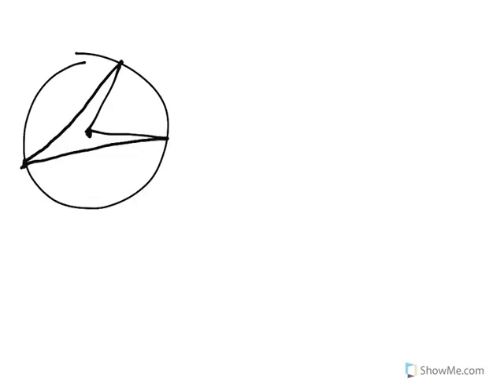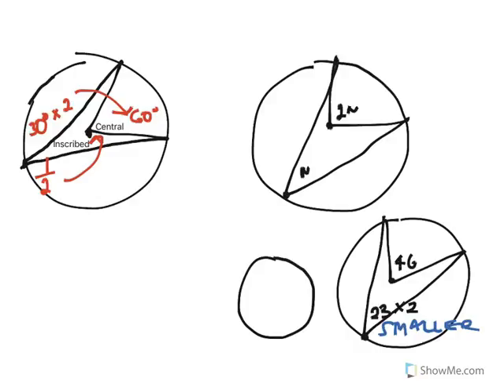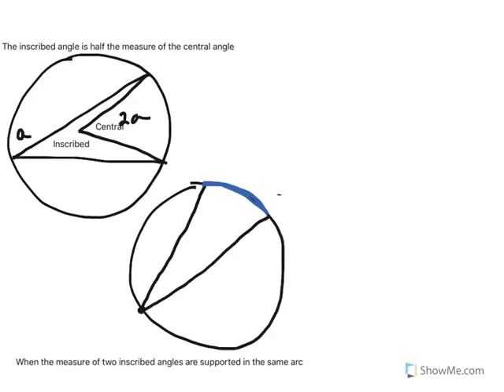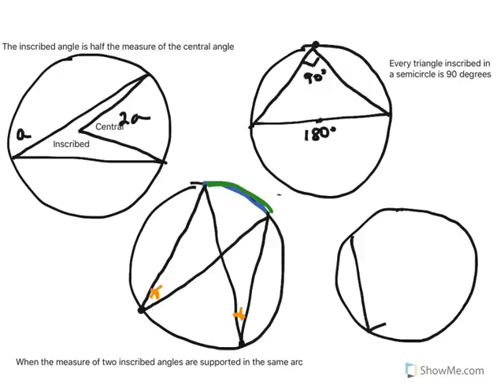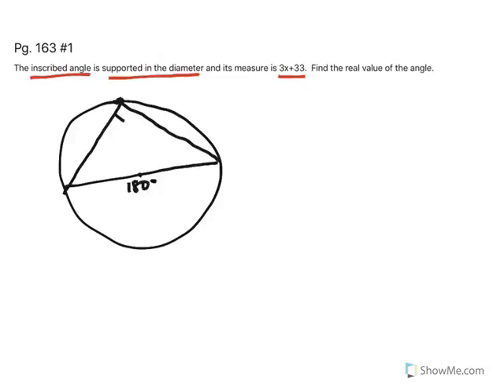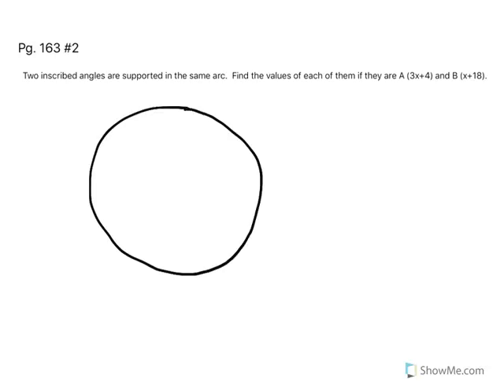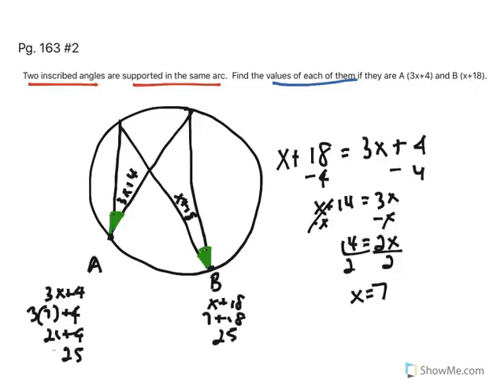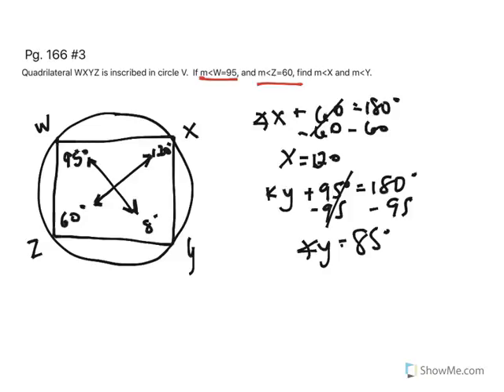Circles 6: Inscribed Angles